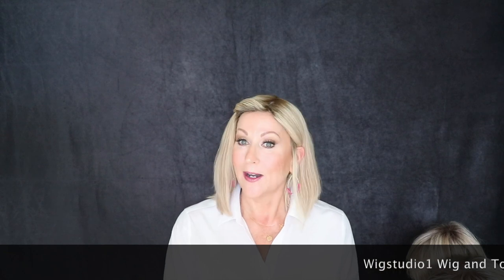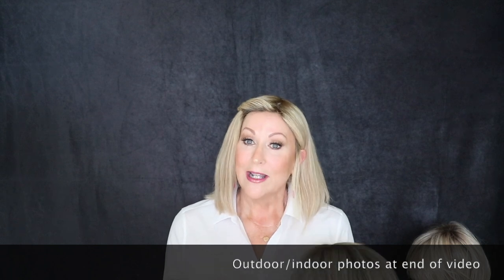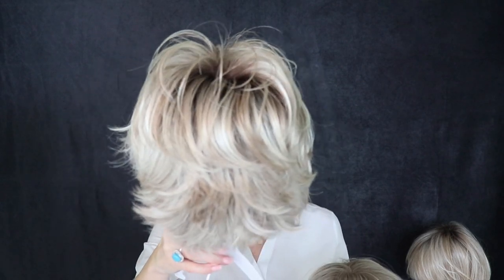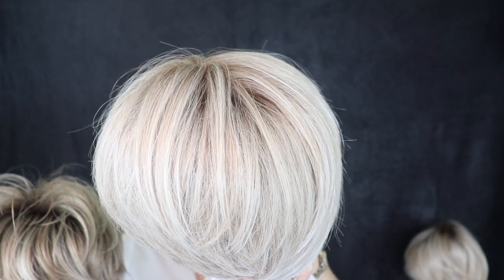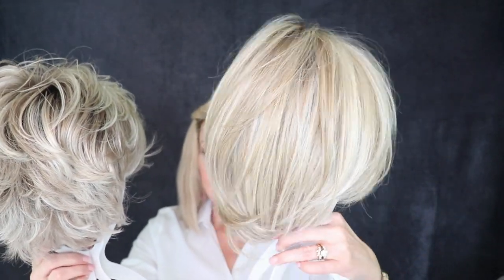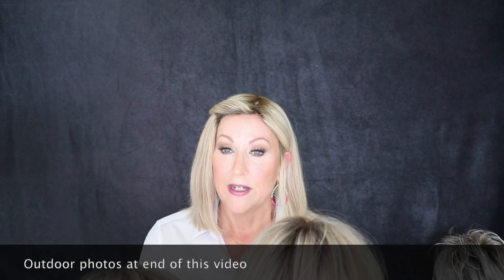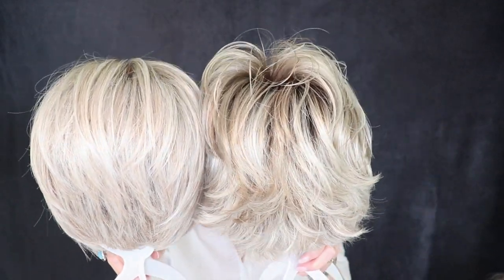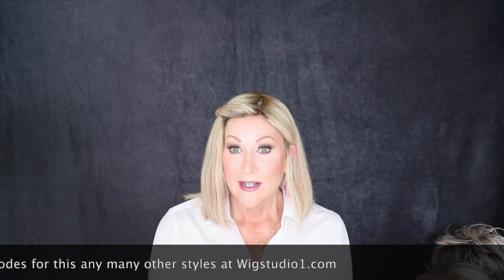Color Comparison | Ellen Wille Pearl Blonde Rooted | Raquel Welch Shaded Biscuit | CRAZY WIG LADY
CRAZY WIG LADY presents a wig color comparison!  Comparing Ellen Wille Pearl Blonde Rooted displayed on the style Promise & Raise and Raquel Welch Shaded Biscuit RL19/23SS shown on the style Upstage.  She is also wearing PUSH HAIR Eileen 22/9/RT6 in the video.

Raquel Welch, Gabor, HIM and Hairdo styles.

DURING SALES ONLY– Sales are announced in newsletter and on the Wig Studio 1
Wig and Topper Support Group on Facebook. Please contact support with